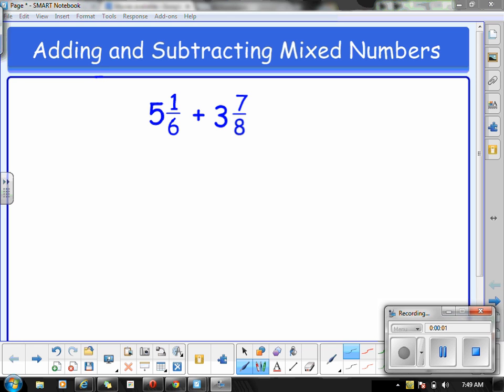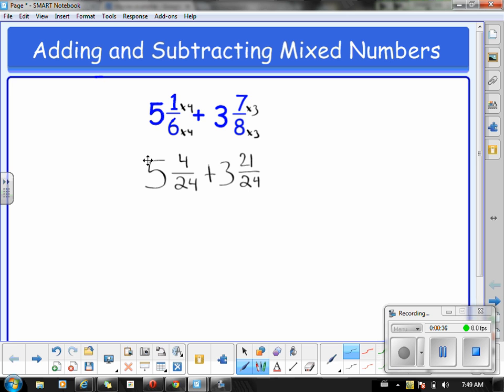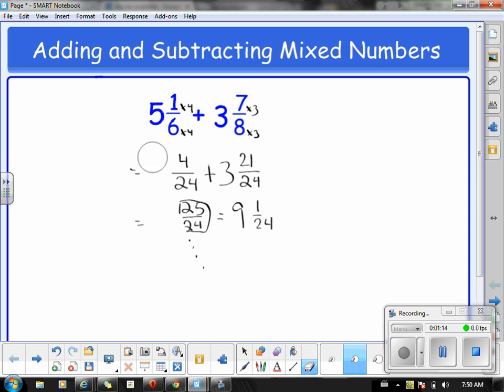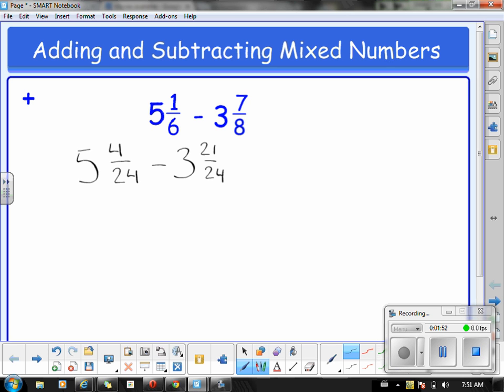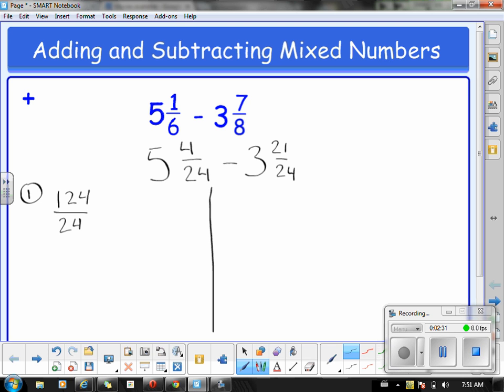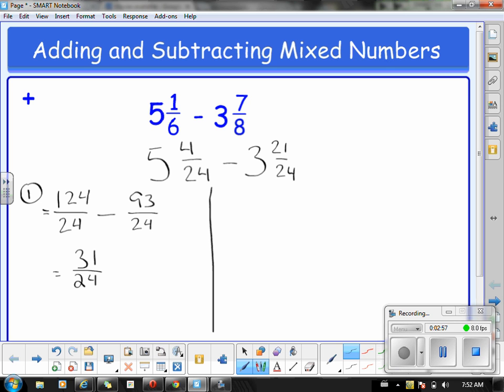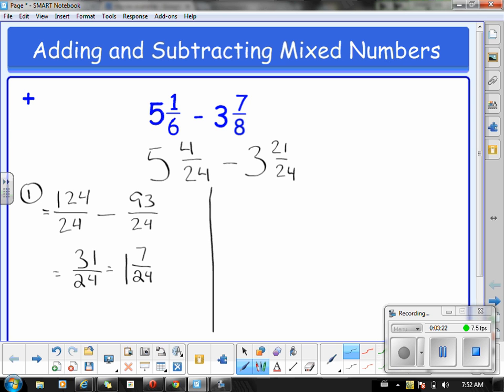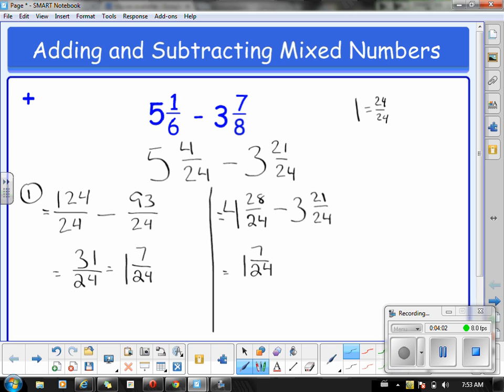Subtracting Mixed Numbers